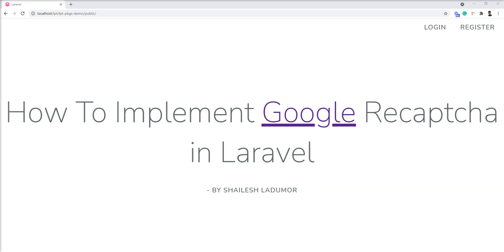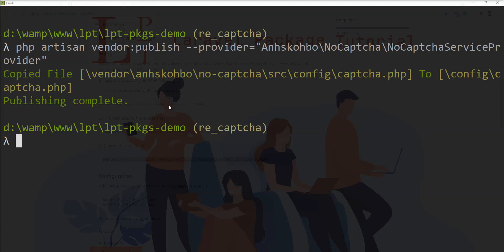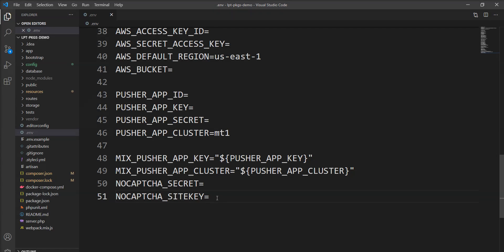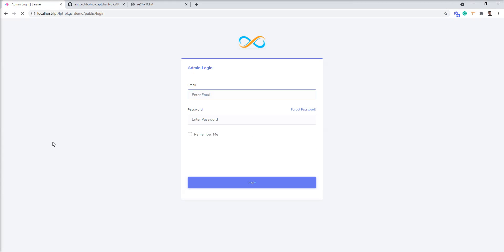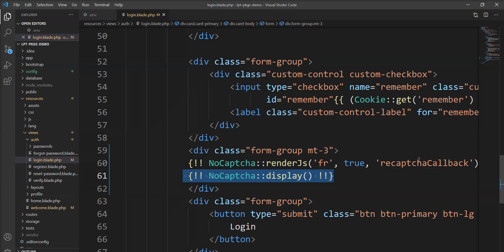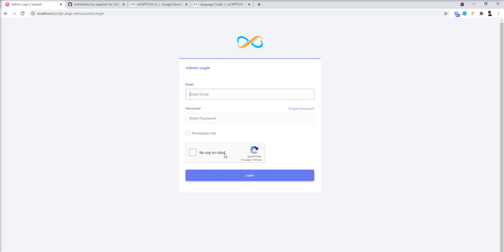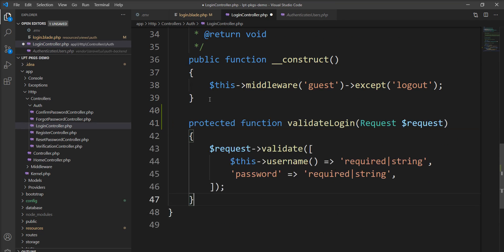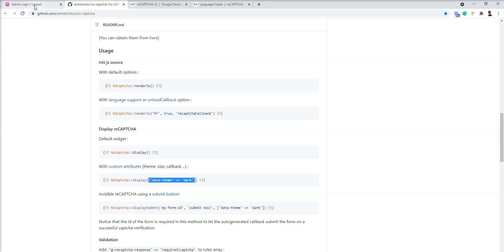How to implement Google Captcha In Laravel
reCAPTCHA is a CAPTCHA system that enables web hosts to distinguish between human and automated access to websites. The original version asked users to read text or match images.

ReCaptcha is a free service that protects your site from spam and abuse. It uses advanced risk analysis techniques to tell humans and bots apart.

In this tutorial, I show you examples of Recaptcha with no captcha in laravel. also, I show you How to Create Google reCAPTCHA Site Key and Secret Key,

in this tutorial, I show you how to change the theme and language of ReCaptcha.

Thanks
Shailesh Ladumor